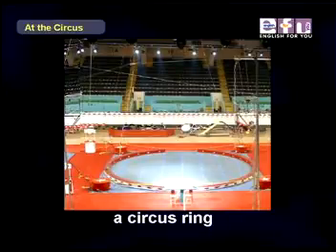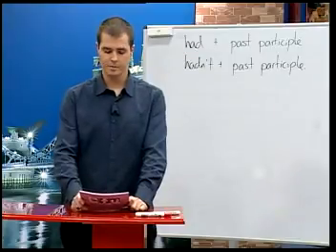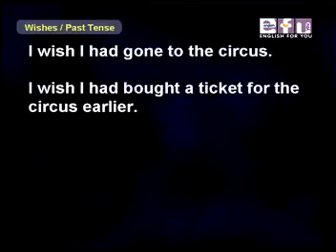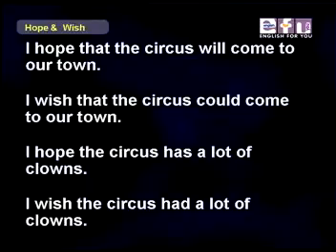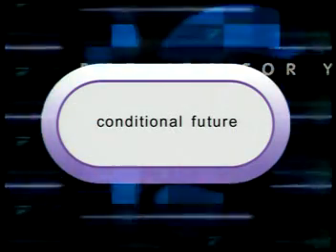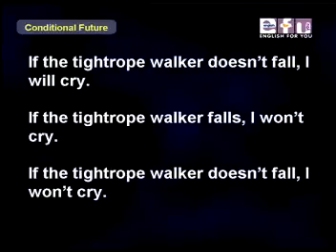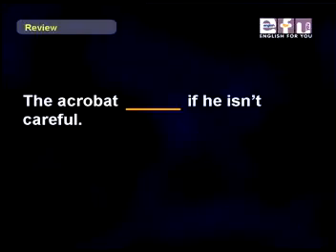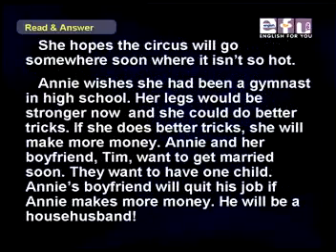Unit 6. At the circus